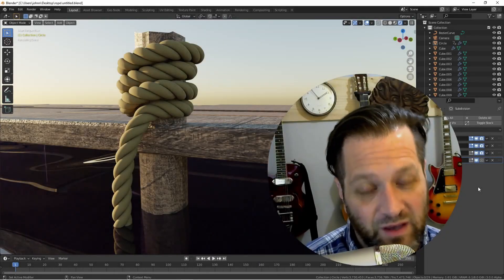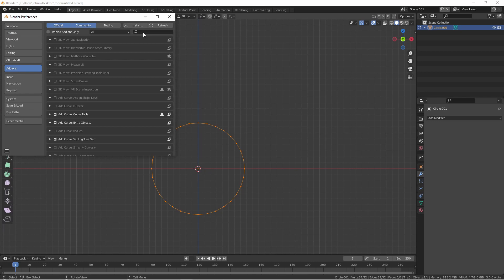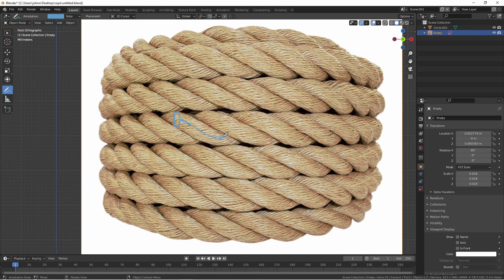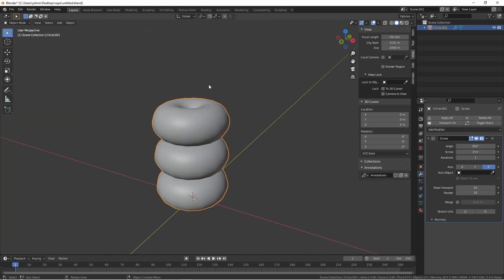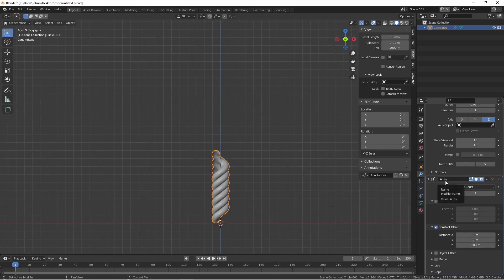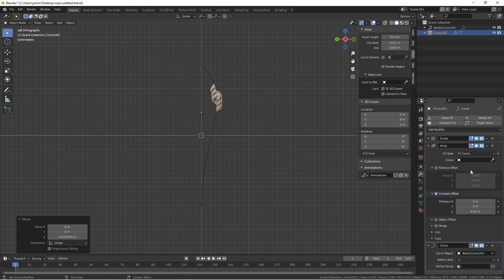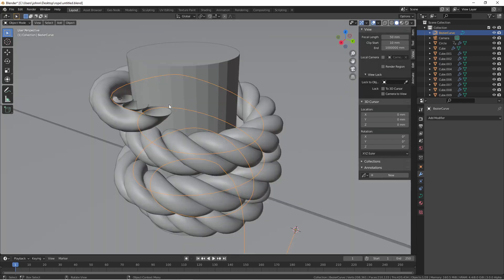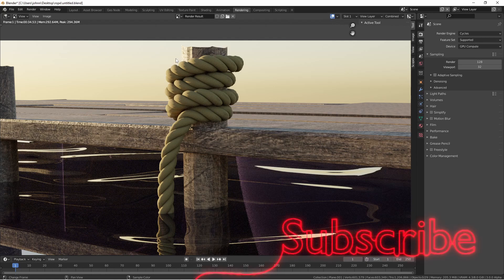Modifier Combo Attack! Screw + Array + Curve = Rope!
NEW!!! Power up your Blending with this Modifier Combo! Using 3 modifiers and a simple mesh we can create a procedural rope. This technique can be used for all sorts of cables or tubes, not just rope.